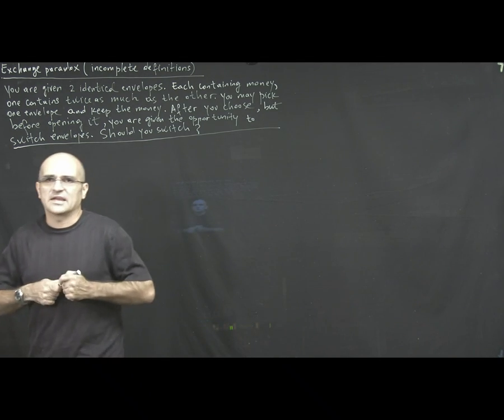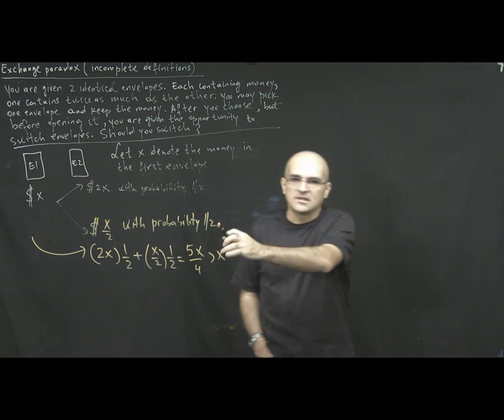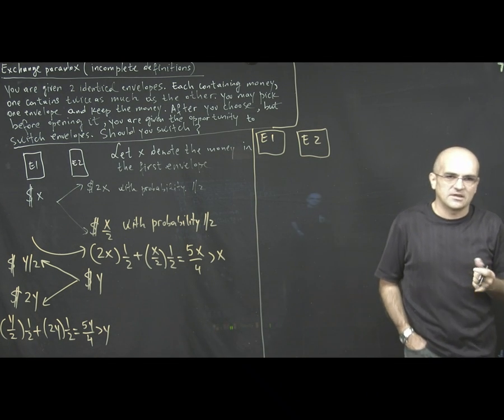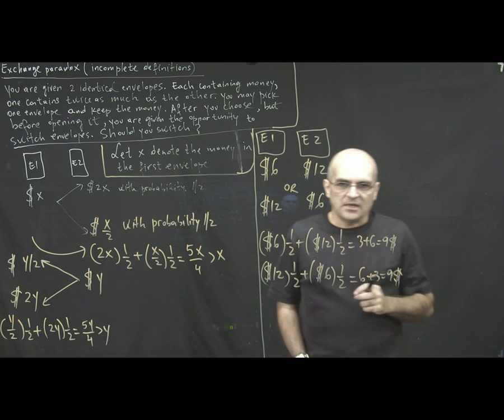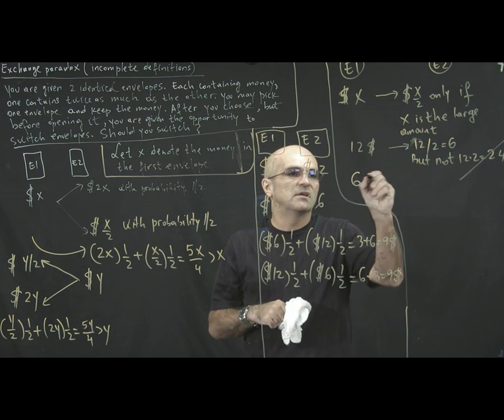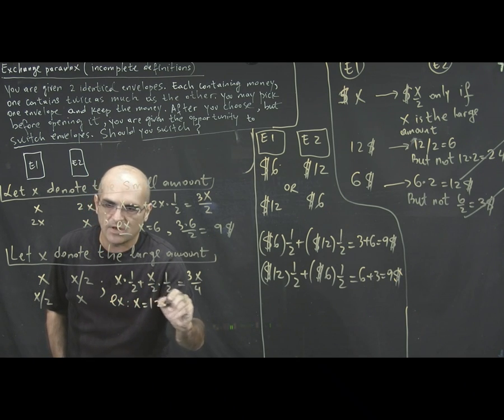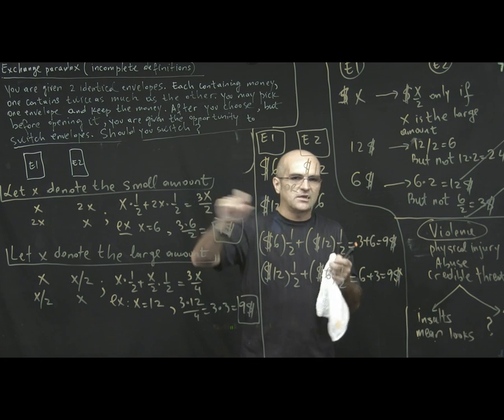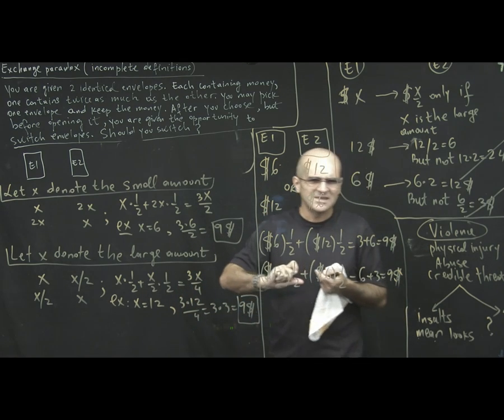Importance of definitions talk 2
In this presentation I will explain the two envelopes paradox (the exchange paradox) by reasoning that the variable used in the argument does not have a complete definition which causes it to be used to mean two different things in the same argument.